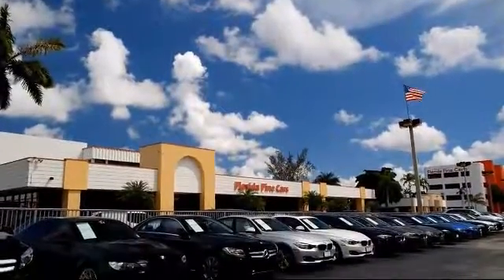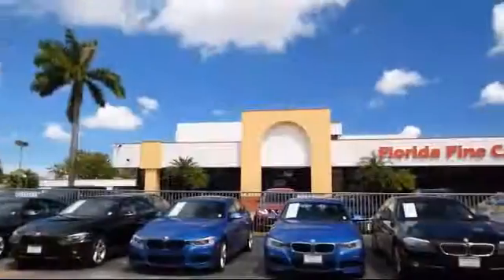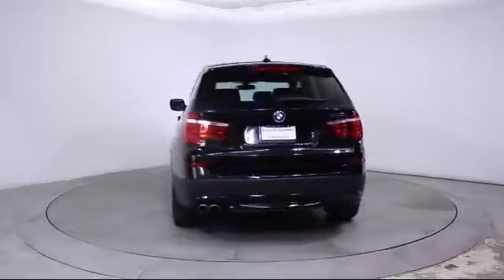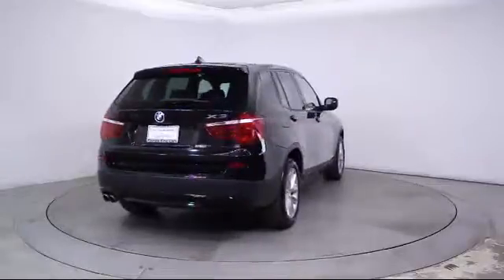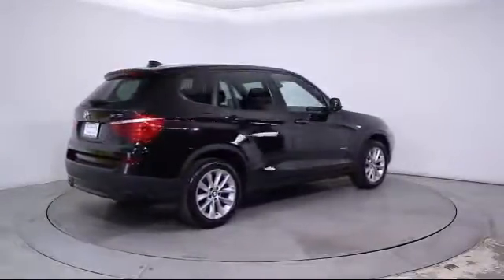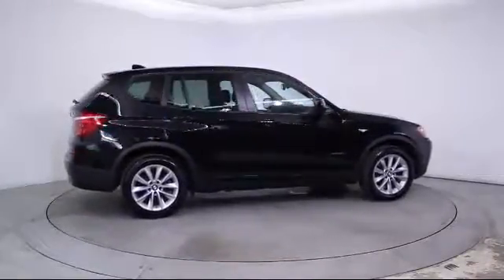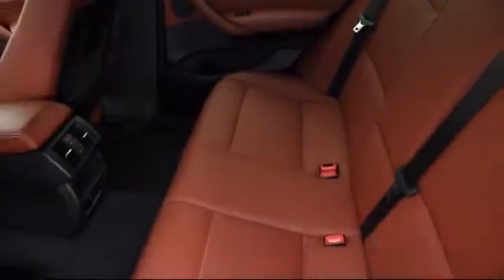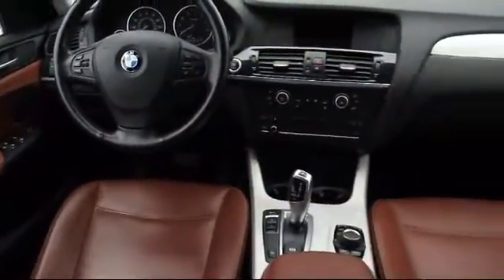2014 BMW X3 Sport Utility xDrive28i For sale in Miami Fort Lauderdale Hollywood West Palm Beach -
2014 BMW X3 Sport Utility xDrive28i Stock Number: 84214 Vin:5UXWX9C52E0D21354.